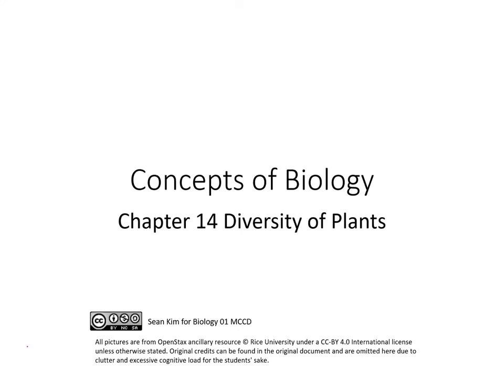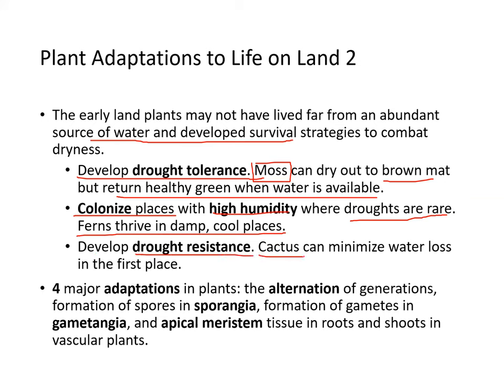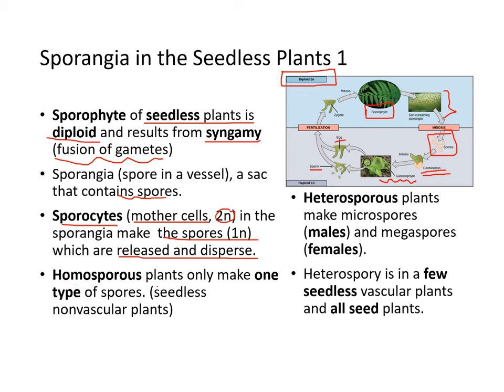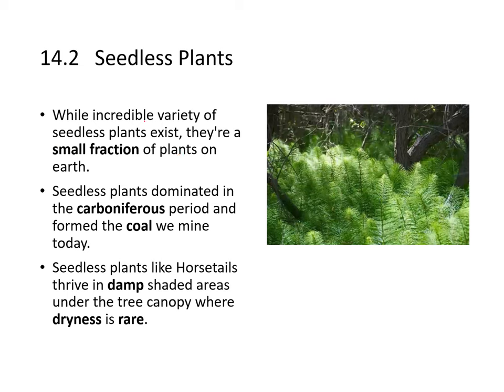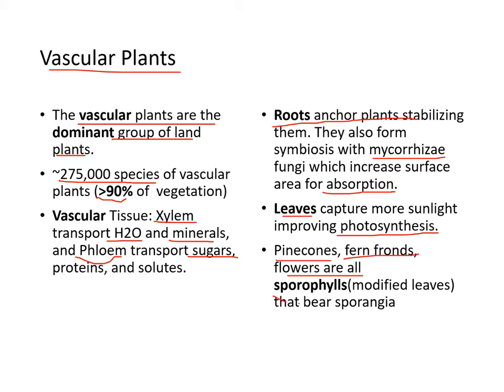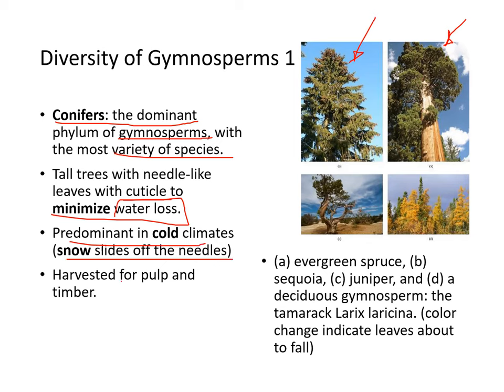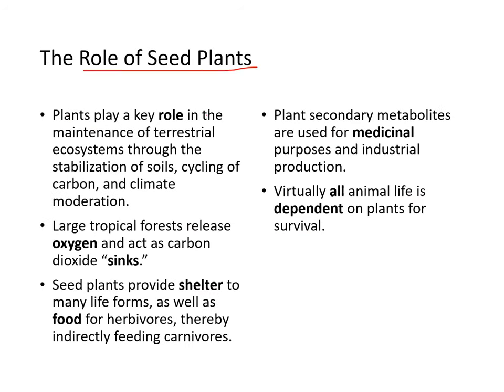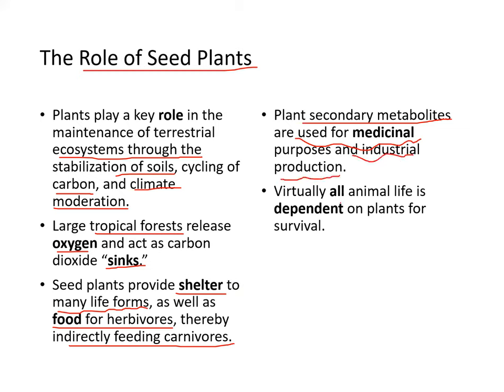Sean Kim Concepts of Biology Chapter 14